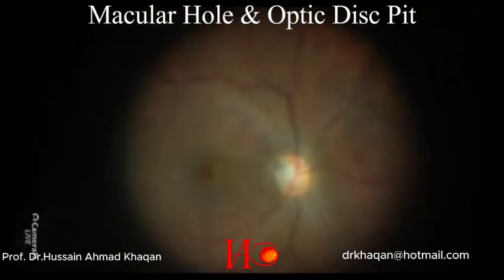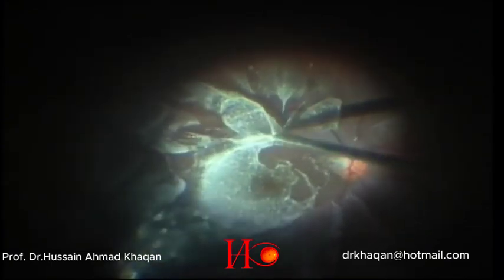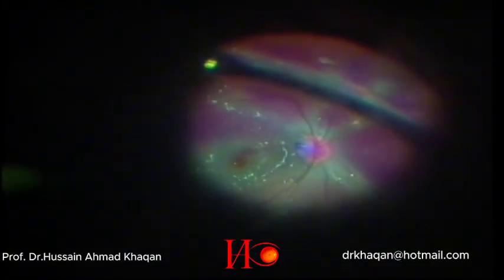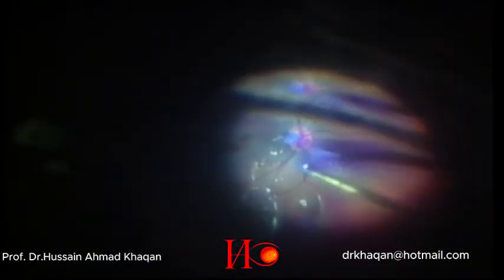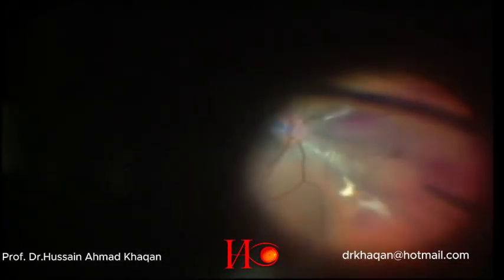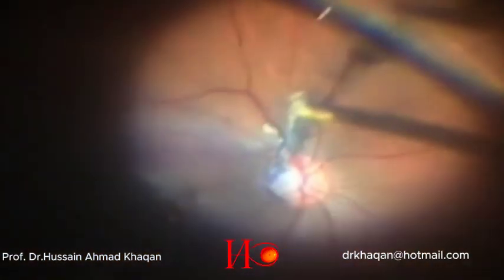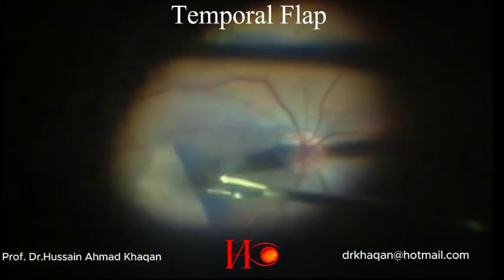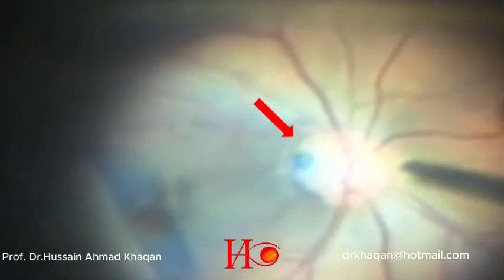Optic Disc Pit & Secondary Macular Hole